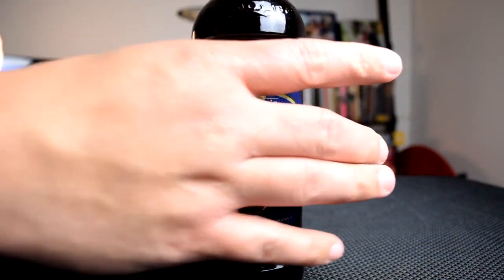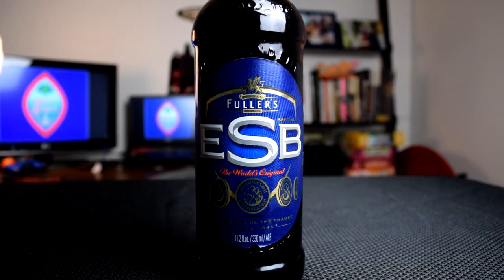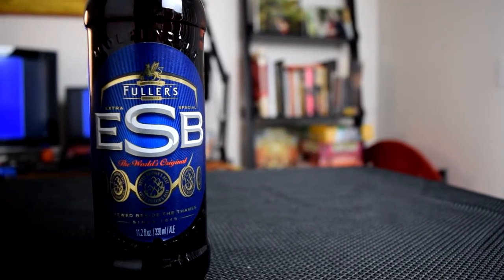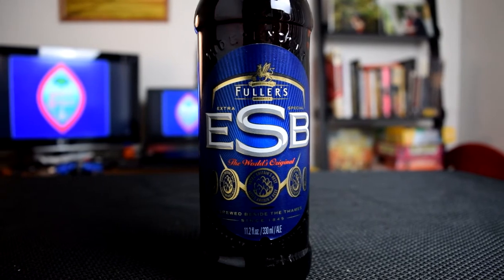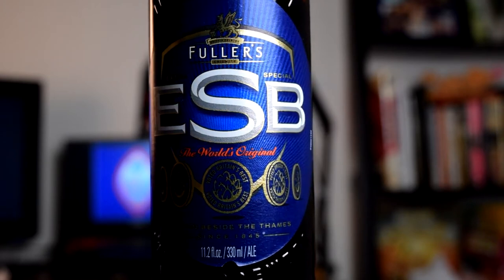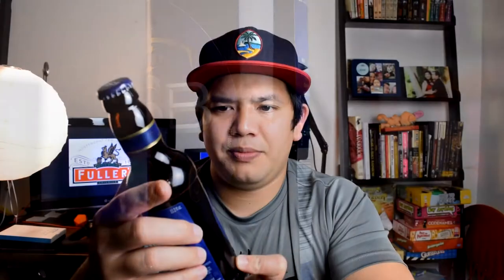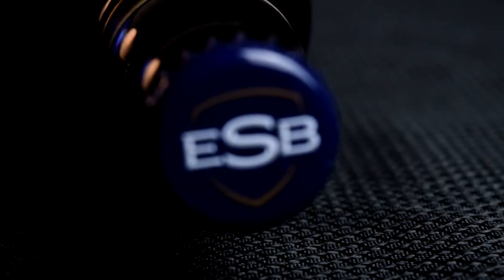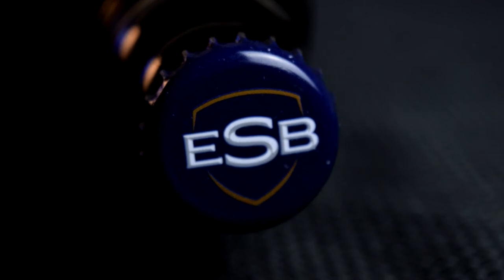English-Style Pale Ale (ESB): Fuller Smith & Turner - Fullers ESB, Brew Quest 41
I've actually been to London and drank a few beers there but I don't remember if I had this one. To be honest, I don't remember what beers I drank, they were good however I wasn't into craft beer at the time.

--Cameras--

Nikon D3300
Samsung Galaxy S8
GoPro Hero 3

--Other Gear--
Joby Tripod
Cell Phone Bracket with Cold Shoe Mount
Neewer Refelctor
Gray Card
Light and Softbox